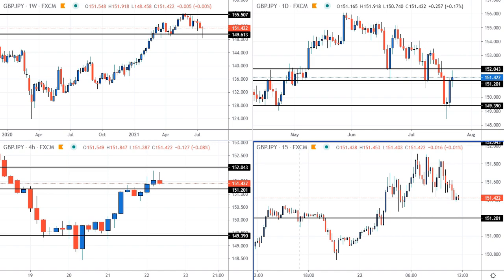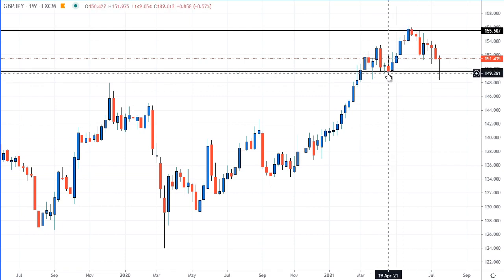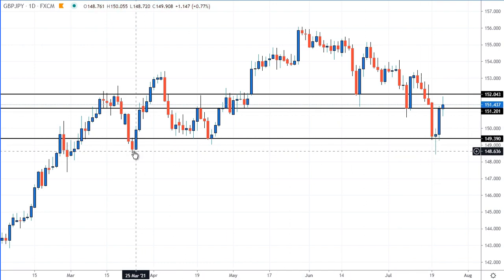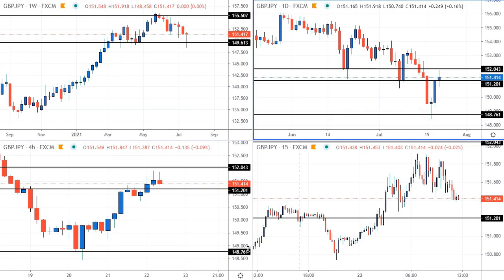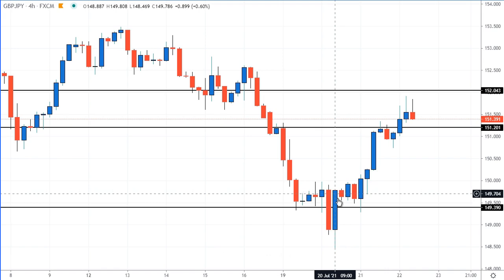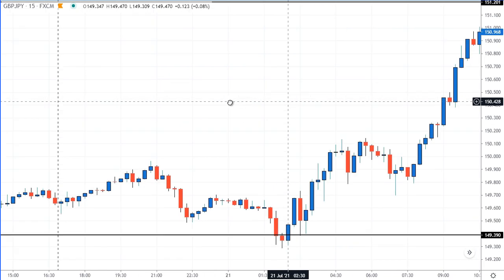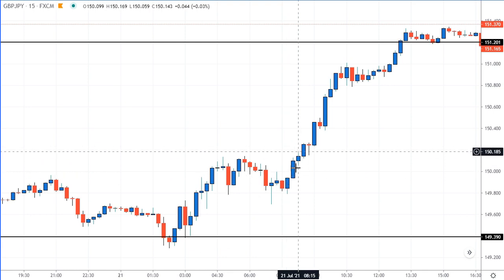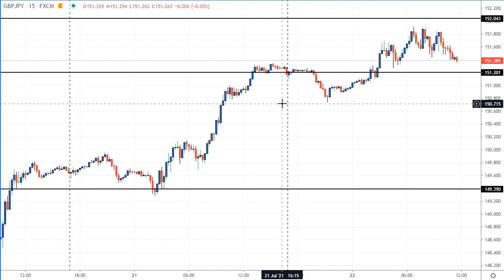How a CC Scalp Trading Member Got a 6.45:1 RR Forex Trade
**LATE UPDATE: I didn’t mention this in the video below, but I am holding a webinar next Wednesday, July 28th, 2021 at 3 PM NY time. It’s called “CC 360: Empowering Forex Traders For All Trading Styles”. I’ll show you how you can trade with us – no matter what your circumstance or trading style.

In today's video you’ll see how a Coach’s Corner Scalp Service member got a 6.45:1 RR forex trade. I’ll walk you through her trade, and in the video, just before I show the trade, I go over some critical points that are foundational to a profitable forex trading strategy – ones that this member is embracing and using to her benefit.

After a price action analysis on higher time frame charts, we use a 15 min forex scalping strategy, and our trades are always at key levels of forex support and resistances. Our forex trading plan uses strict risk management, and once in a trade we have forex trade management protocols that we follow.

Forexmentor.com